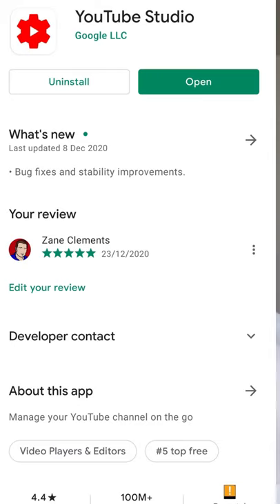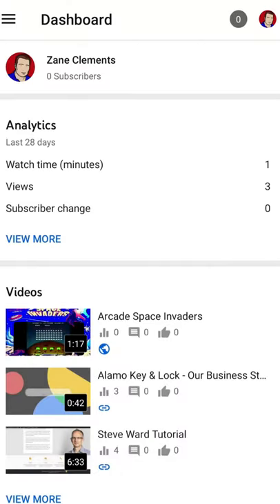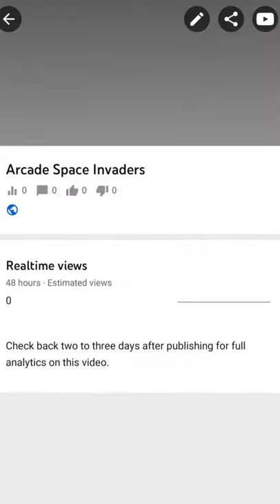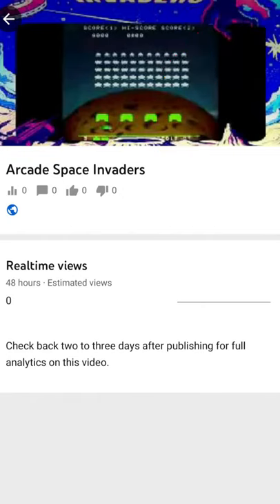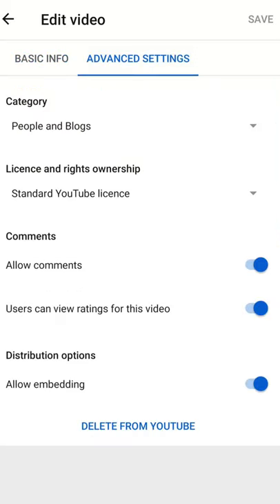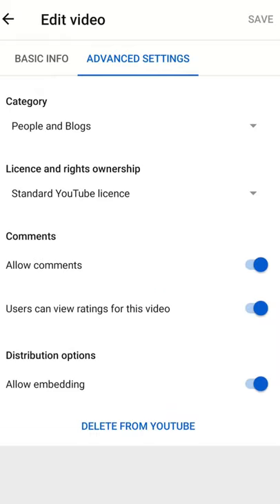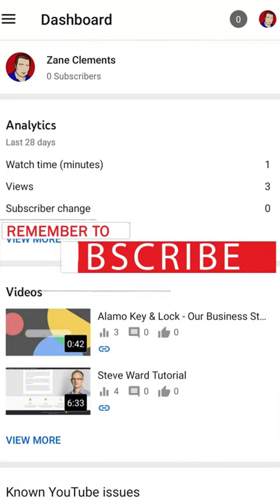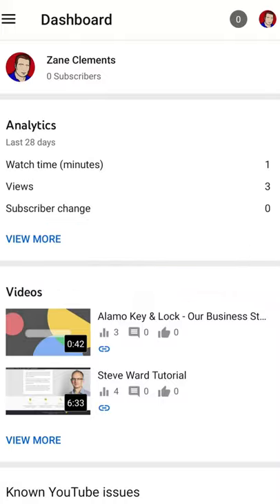Easy way : Delete YouTube Videos 2023 (Mobile)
Looking for the Easy way to Delete YouTube Videos in 2023 on a mobile? Youtube has just updated the way you can delete videos on your YouTube channel and you can now delete videos on a mobile using the youtube studio app.

In the past when I wanted to move several videos from one channel to the next, it wasn't easy finding a way of deleting the videos. understandably, as deleting a video is a severe action if you don't know what you're doing. But ready for 2023 YouTube now allow it to be done at a multi-level and in more than one way.

For the ultimate guide to deleting YouTube videos visit this comprehensive article

My video today shows you the following:
The easiest way to delete a video
Another easy method you might not know about as its new for 2023
The easy way to delete multiple videos. Now find out how to add chapters with How To Make Youtube Timestamps